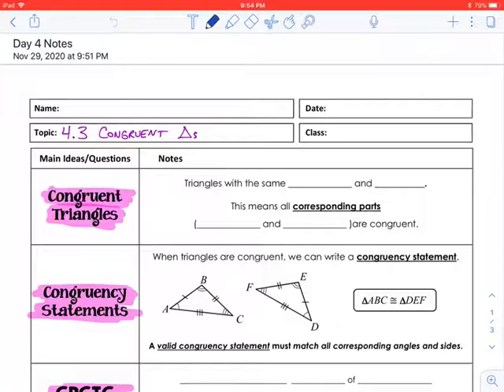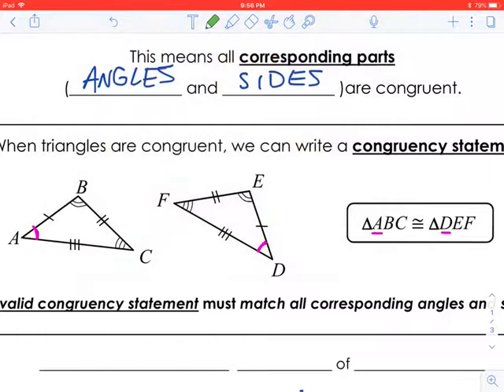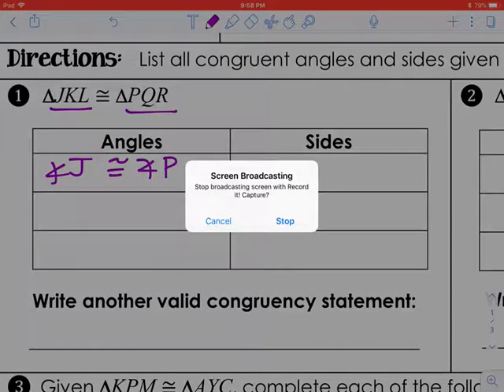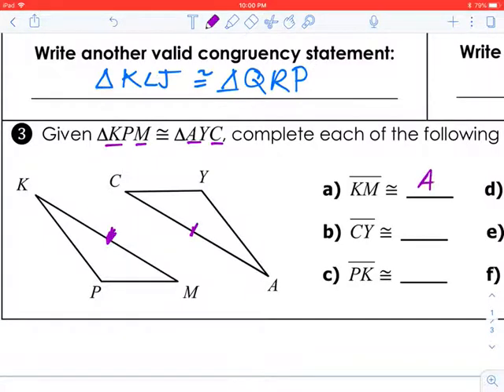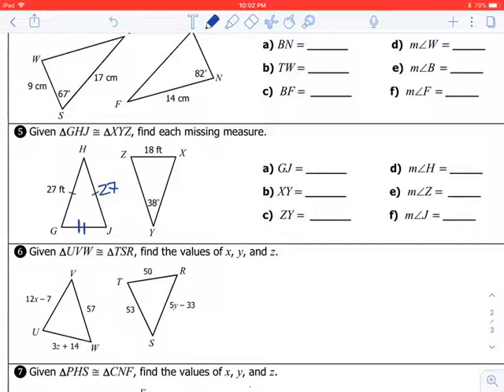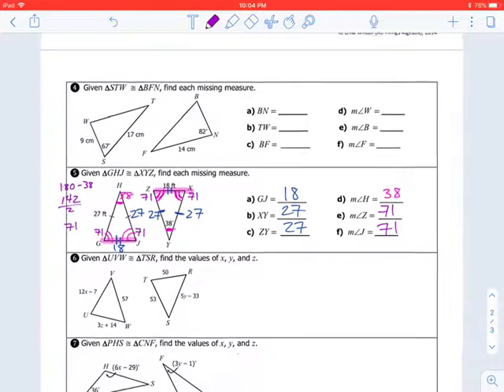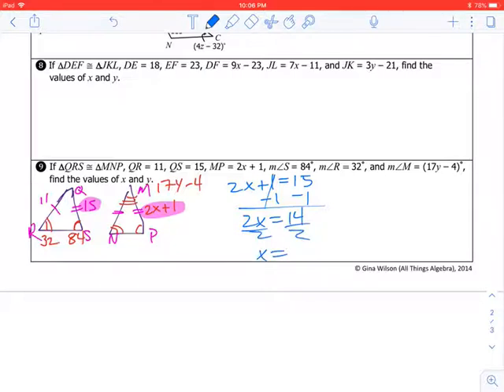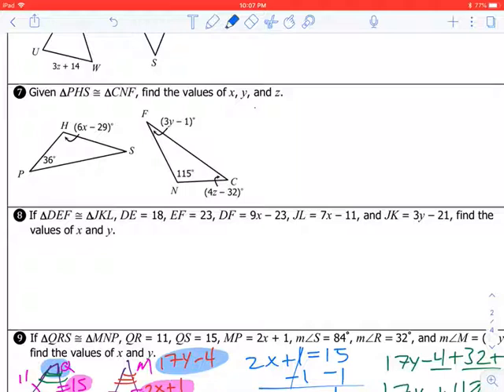4.3 Congruent Triangles